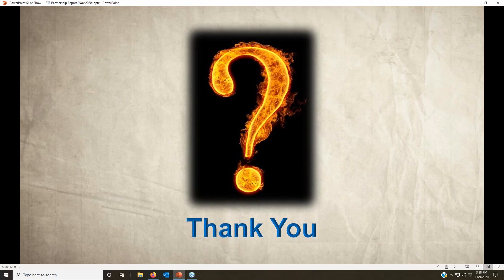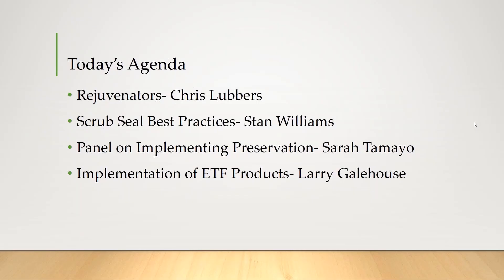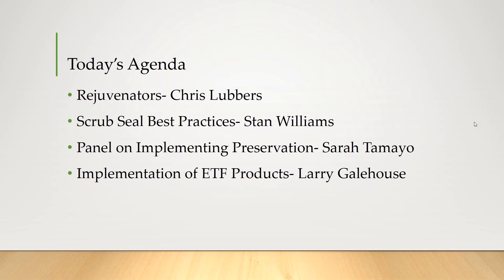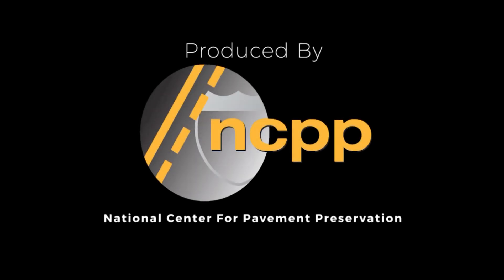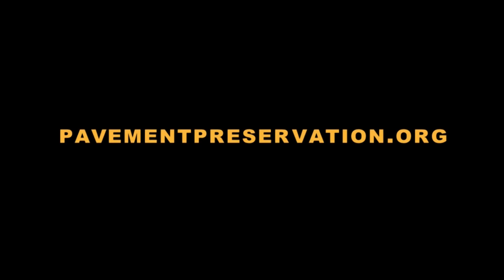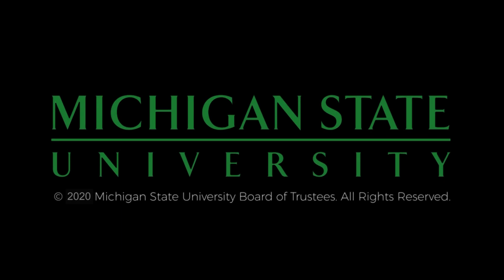2020-11-09 Q & A Session TSP2 AASHTO Pavement Preservation Webinar NCPP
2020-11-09 Q & A Session TSP2 AASHTO Pavement Preservation Webinar NCPP